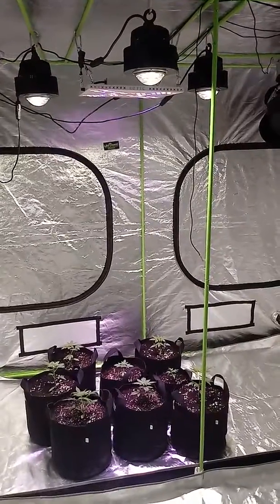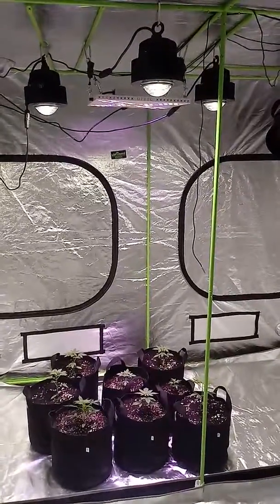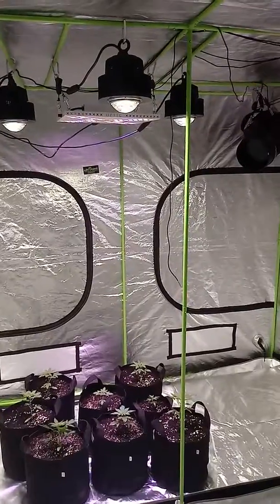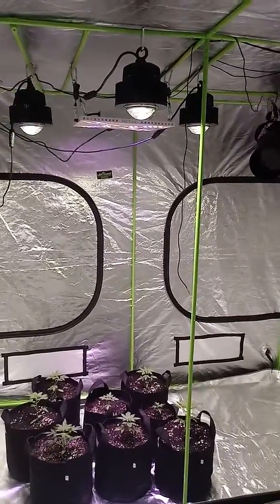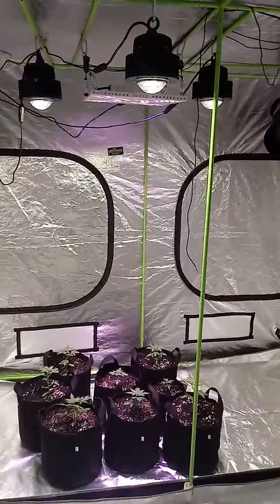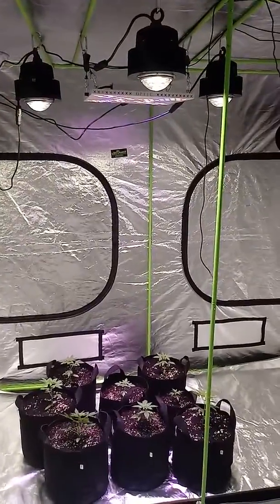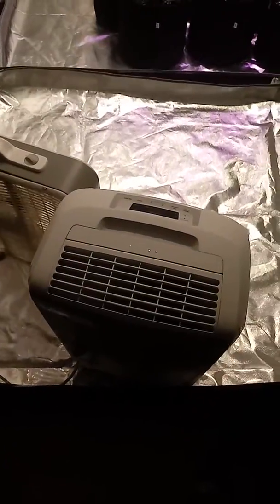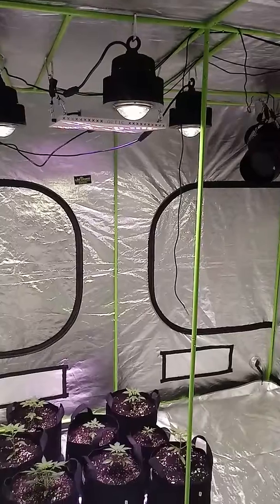Optic Led Growlight Far Red BloomEnhancer Array Tent Setup👍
So futuristic😎😎😎